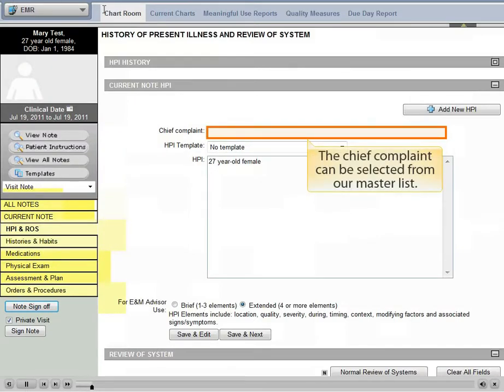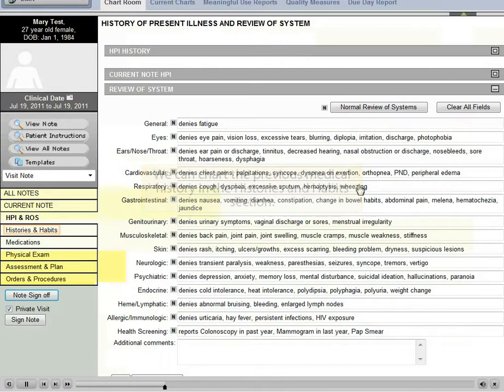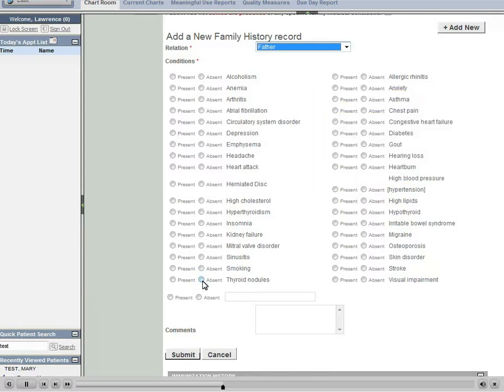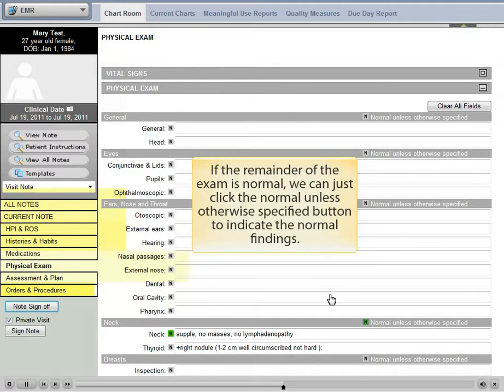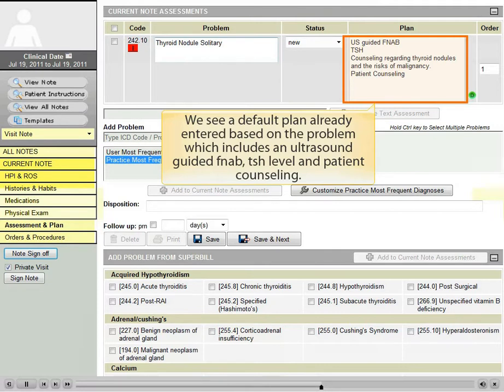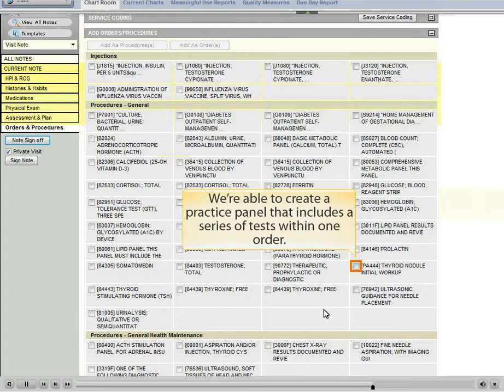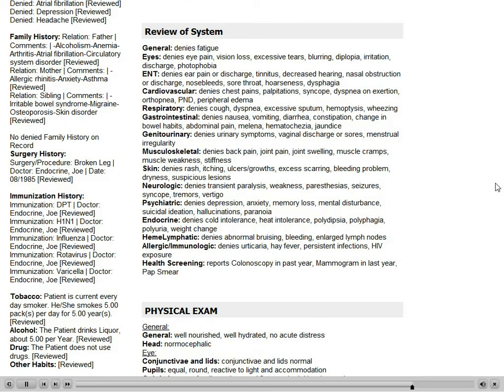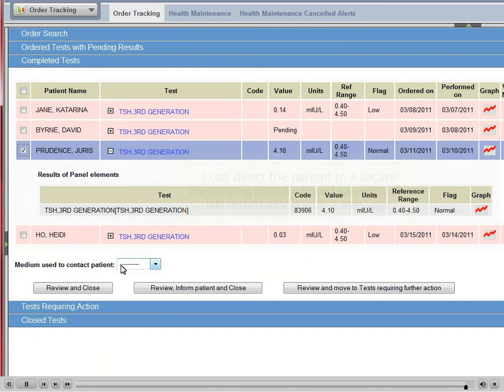Charting Solitary Thyroid Nodule (Endocrinology) - WRS Health EHR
Charting Solitary Thyroid Nodule in the WRS Health Endocrinology EMR.

For more information on WRS Health Endocrinologist EHR and practice management system,